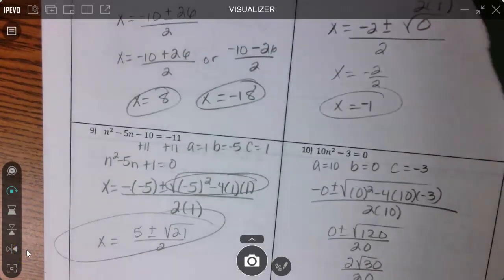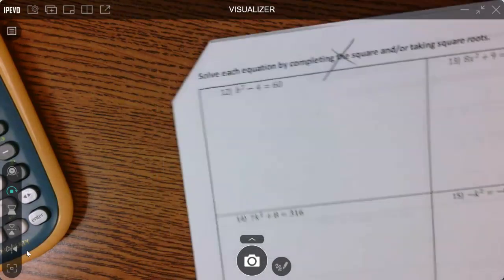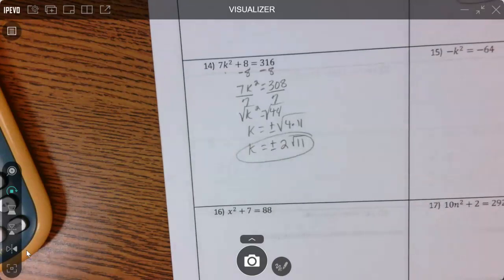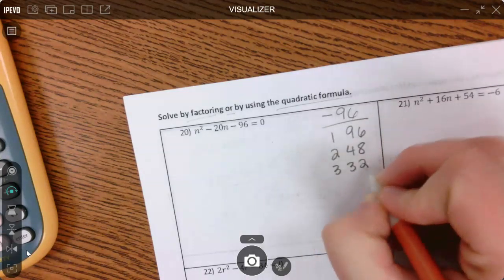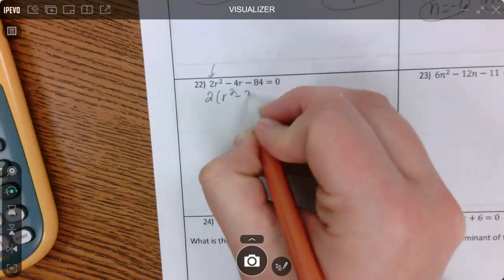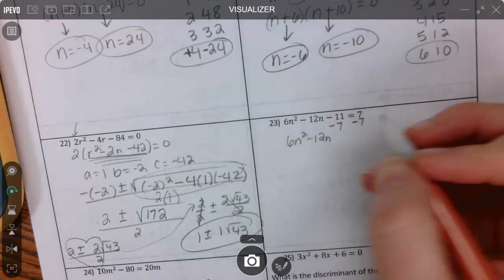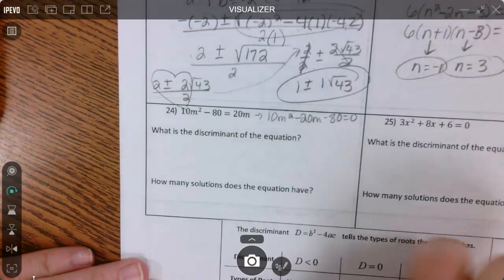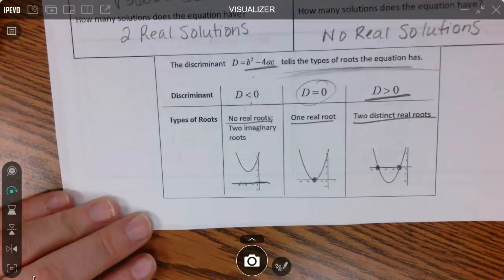Unit 5C Study Guide Part 2